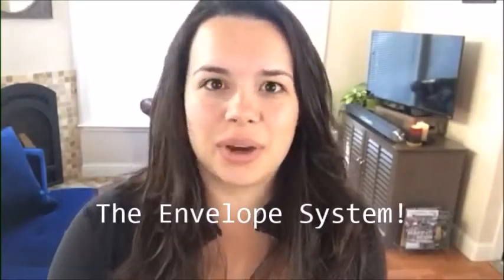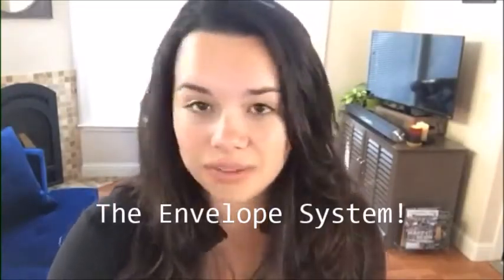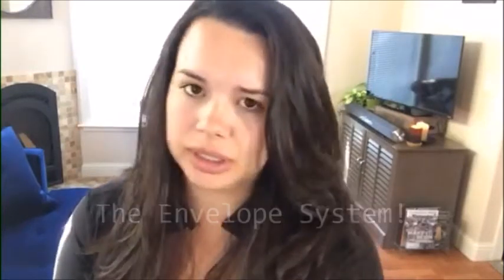Envelope System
Hey there! Just wanted to share a bit about how I work my envelope system for every day spending, and for longer term savings!